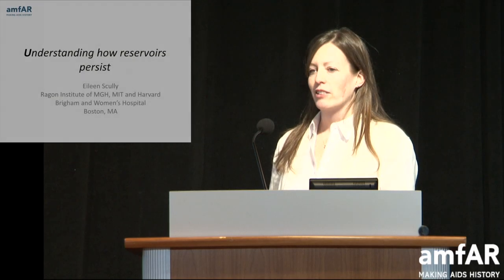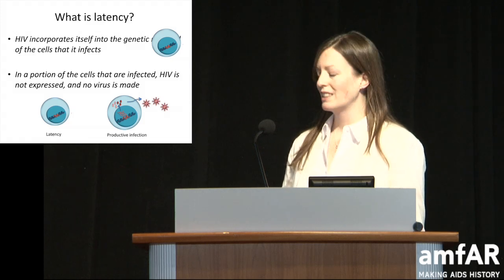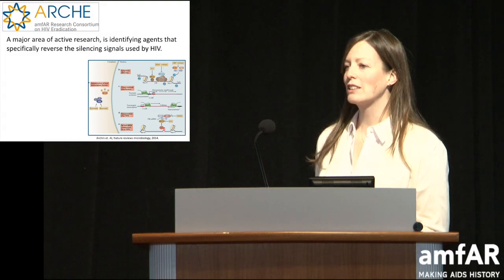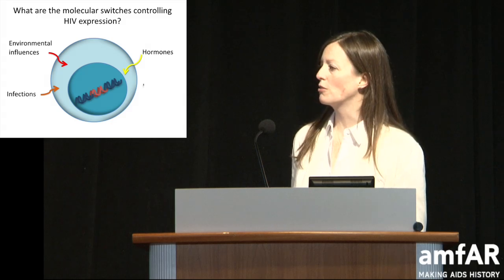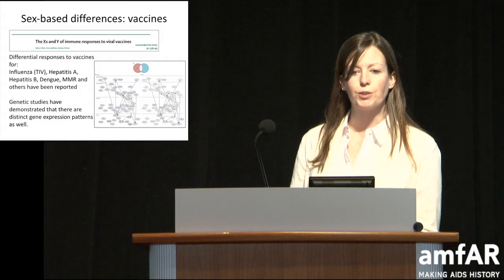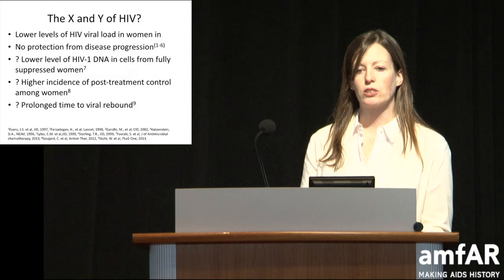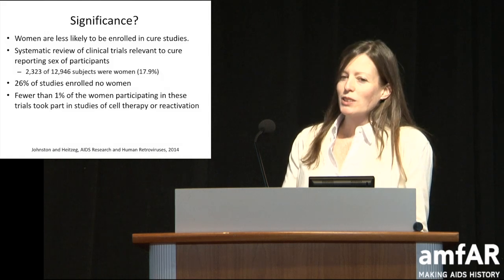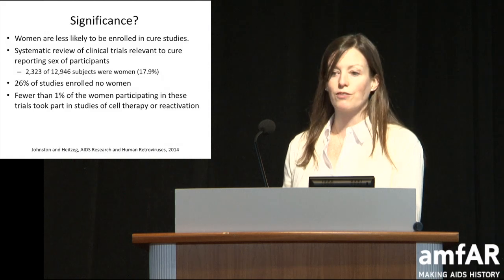Eileen Scully: amfAR HIV Cure Summit 2014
Dr. Eileen Scully of Harvard Medical School and Massachusetts General Hospital reported on her investigation of sex-based differences in reservoir size and the potential for these differences to affect the way HIV might be cured.